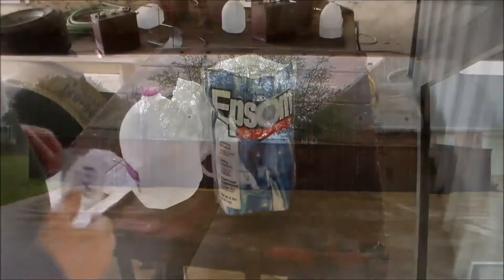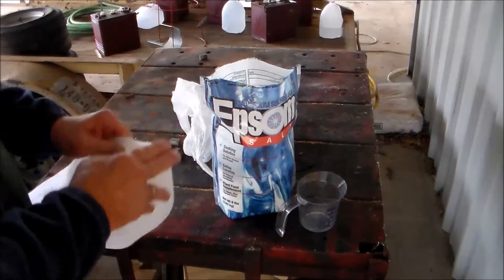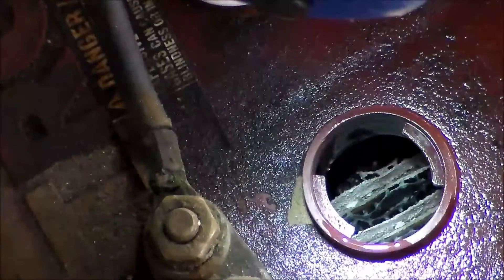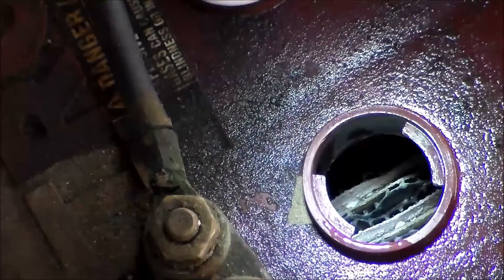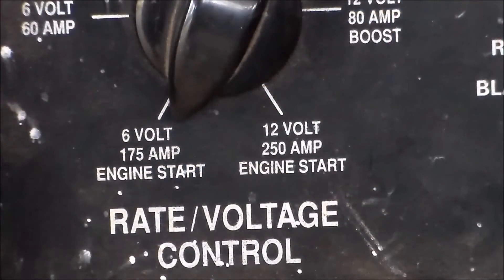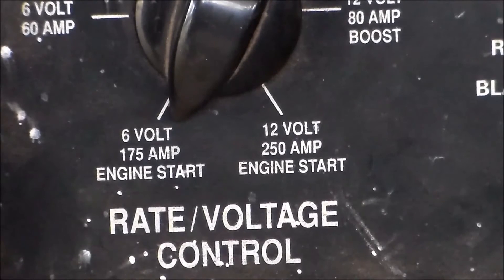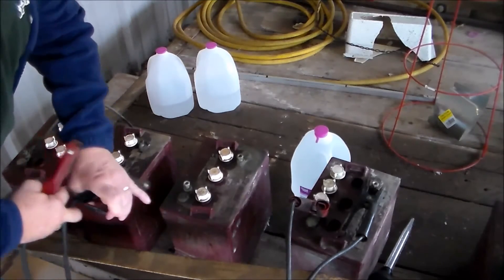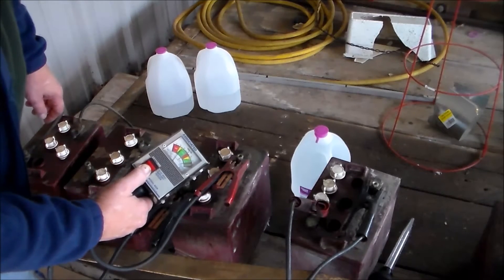Epsom Salt used to Recover Batteries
I have 6 batteries that are 6 volt golf cart batteries. These batteries are over $100 each new. These are the steps I used to try to recovery as many of these batteries before any get replaced.

soloPrev3.mp3
Zabuhailo